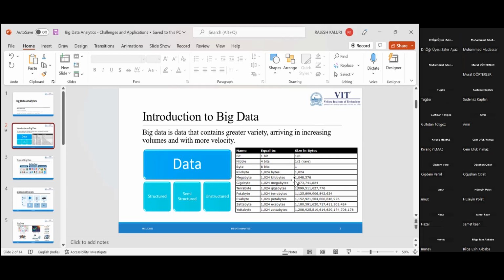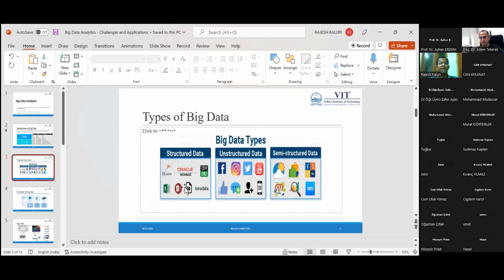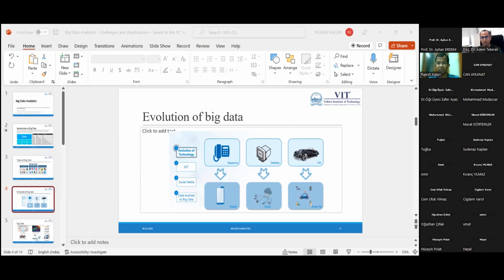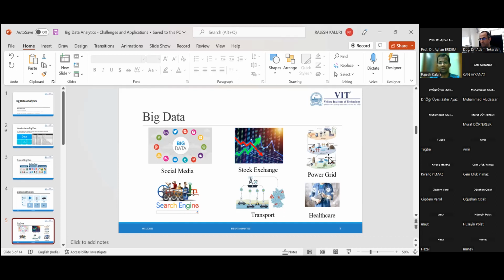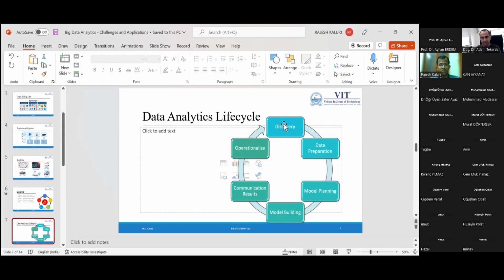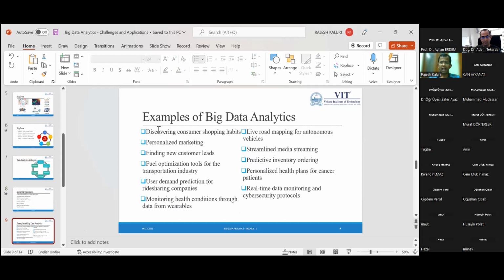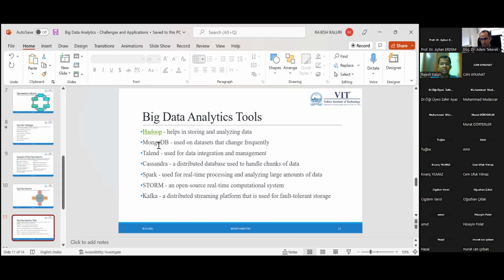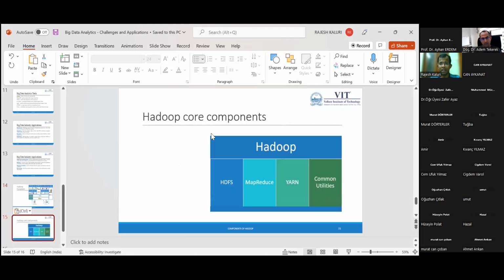Big Data Analytics, Dr Rajesh Kaluri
Gazi üniversitesi Teknoloji Fakültesi Bilgisayar Mühendisliği Bölümünde
bilimsel konferanslar kapsamında Moderatörlüğünü Doç. Dr. Adem Tekerek'in yaptığı "Big Data Analytics" konulu çevrimiçi konferans düzenlenmiştir. Konferansa Hindistan'ın Vellore şehrinde bulunan Vellore Institute of Technology, School of Information Technology and Engineering bölümünde öğretim üyesi olarak çalışan Doç. Dr. Rajesh Kaluri Big Data Analytics konusunda konuşmacı olarak katılmıştır. Prof. Dr. Ayhan Erdem açılış konuşmasında davetli konuşmacıya Gazi Üniversitesi adına teşekkür etmiştir. Çevrim içi olarak gerçekleştirilen konferansa Gazi Üniversitesi öğretim üyeleri ve öğrencileri katılmıştır. Konferansta büyük veri analitiği, büyük veri türleri, büyük verinin anlamlandırılması için kullanılan yöntemler ve büyük veri analitiği için kullanılarak teknolojiler hakkında bilgi vermiştir.